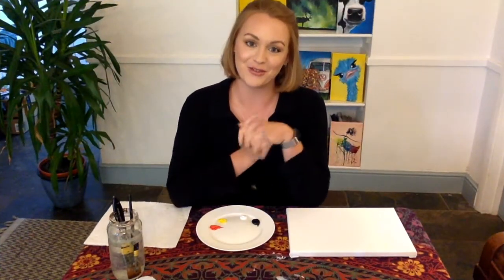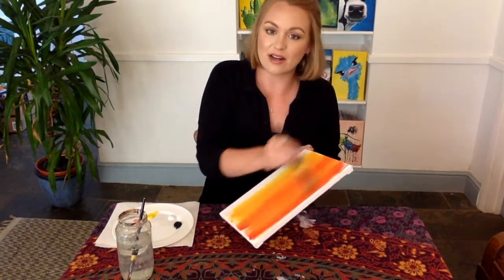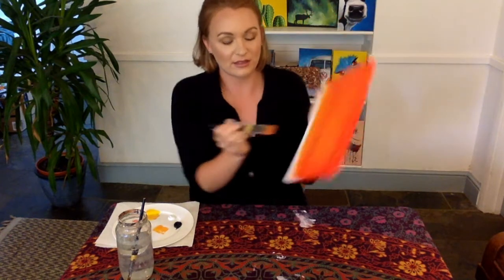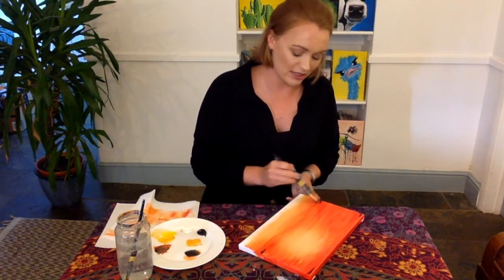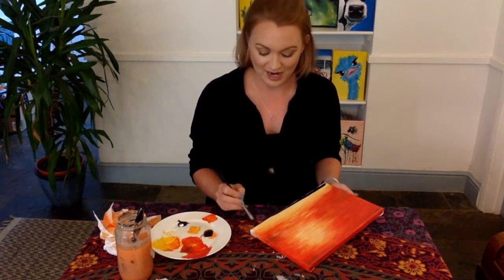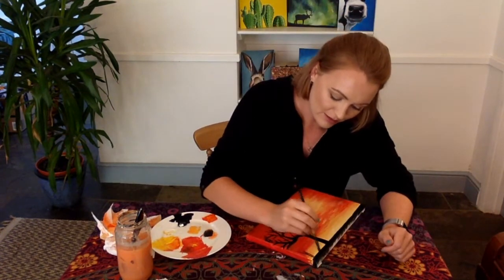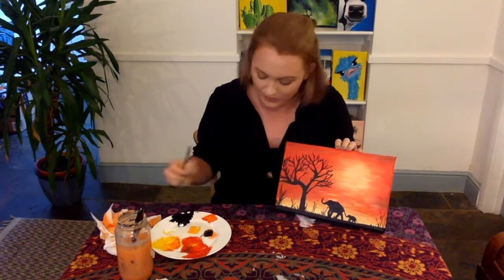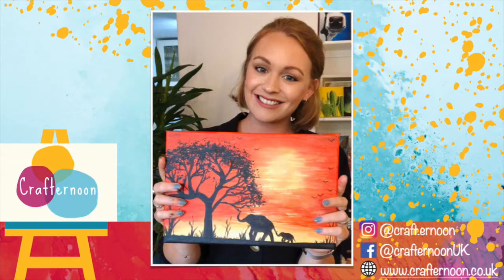Sunset Silhouette | Acrylic Painting Tutorial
This super easy video will take you through the steps on how to create this acrylic painting - in less than 15 minutes!

All you'll need is acrylic paint, some brushes, a few household items and a canvas (or paper) to paint on!

If you do paint along, remember to post your final masterpiece online and tag us in your post!